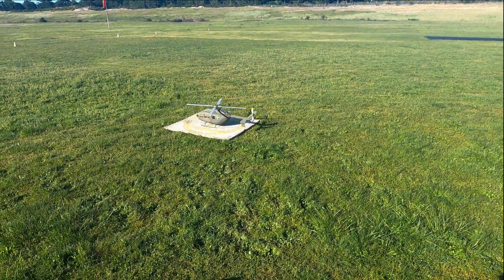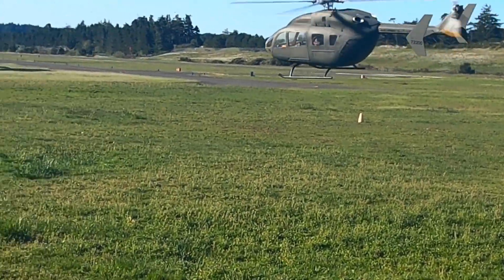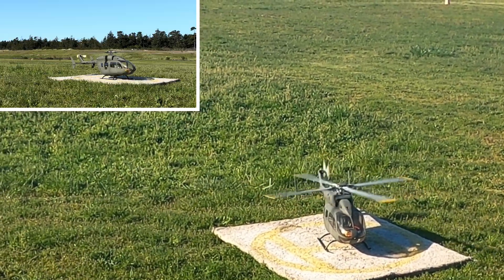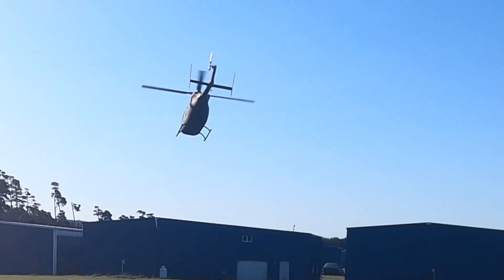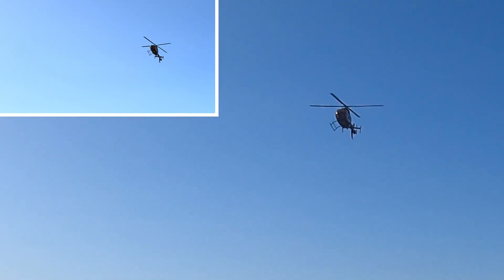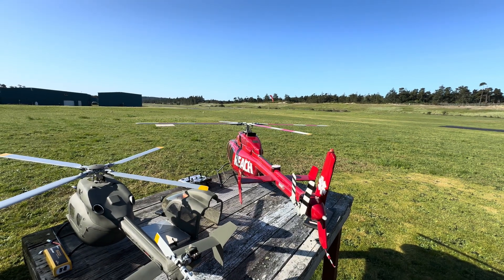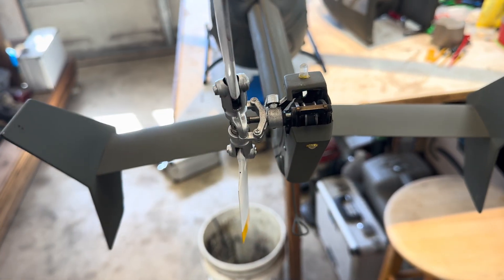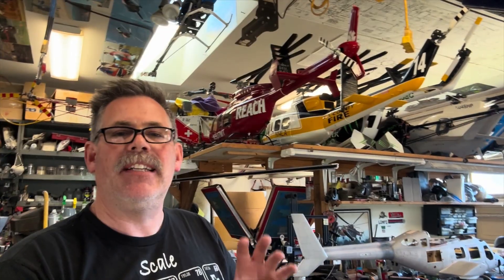Scale RC Helicopter Mechanical tail set up theory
If you understand the theory of mechanical set of of your tail rotor, it will be easier for you to get it set up on different types of models.

In this vid of the tail strike, you can see when I flipped it into Tate mode and you’ll see there is not enough pre-torque put into the mechanical set up!!

Tail Rotor Strike on a Bell 407 Roban RC HELICOPTER !